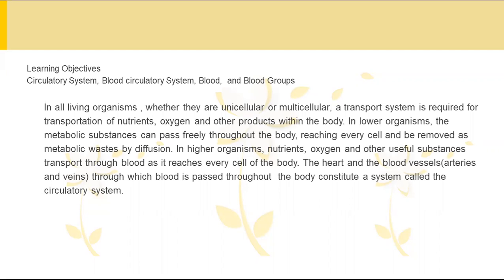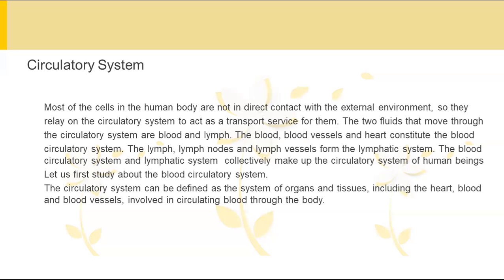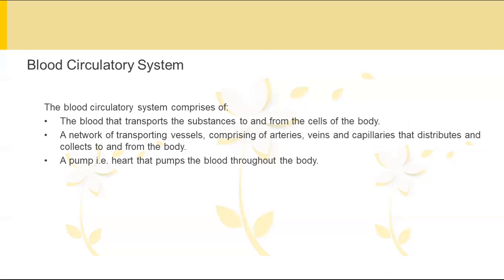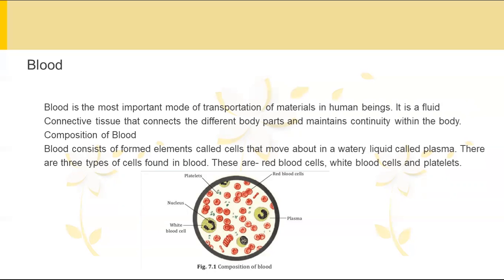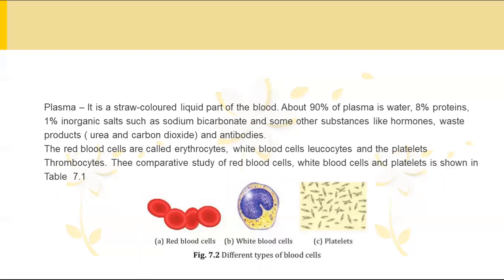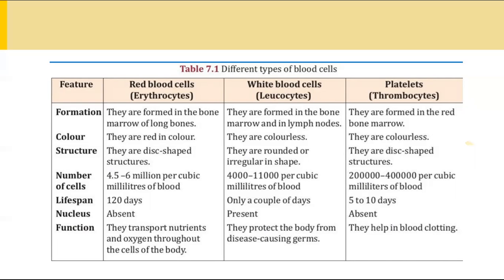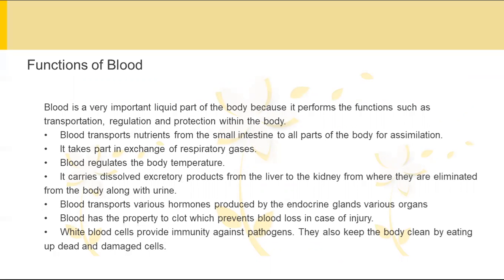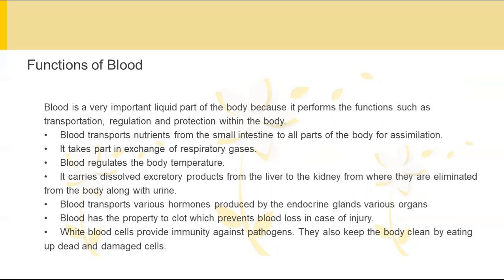Class 8, Biology, Chapter 7 Circulatory System by Jaya Chithra